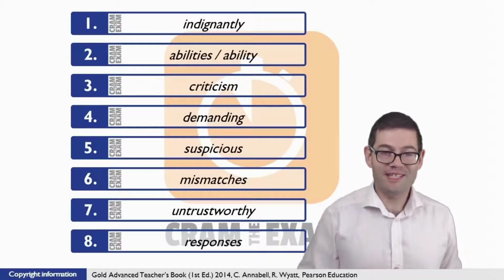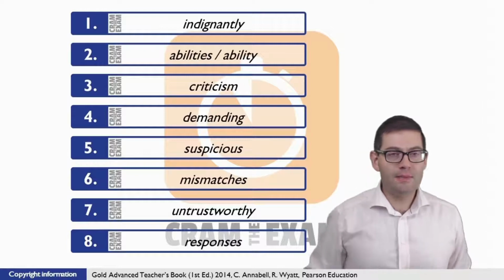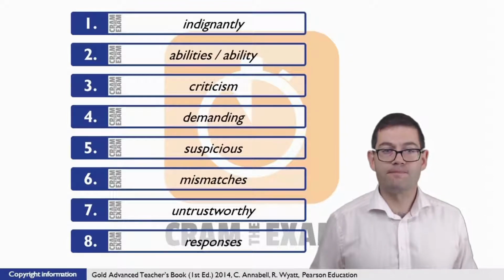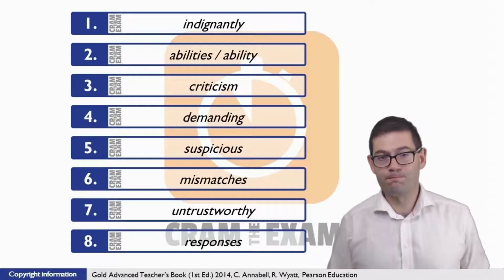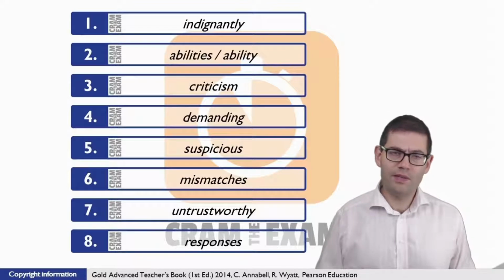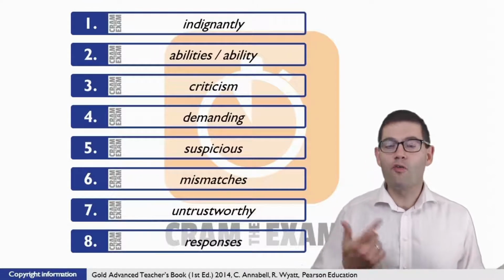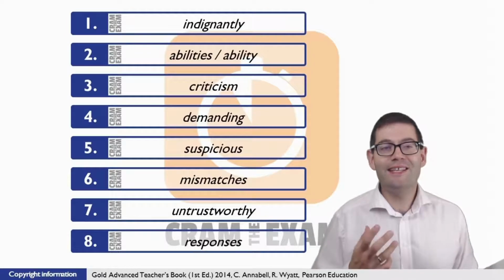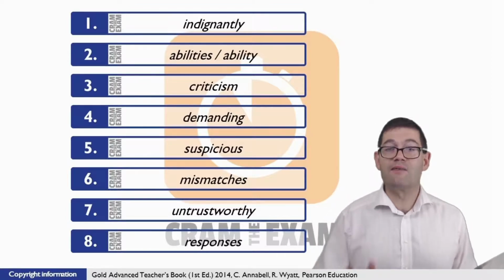Gold Advanced 2015 p151 Word Formation